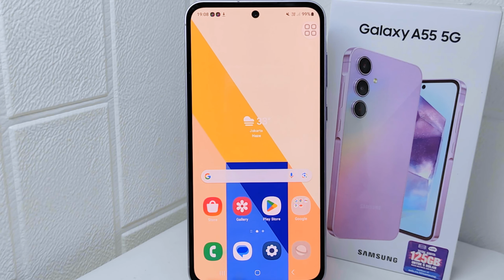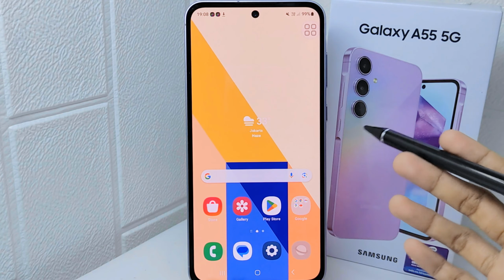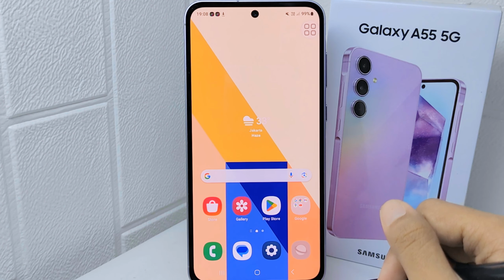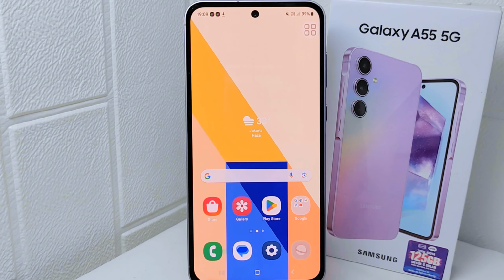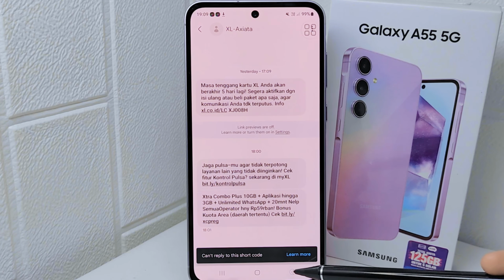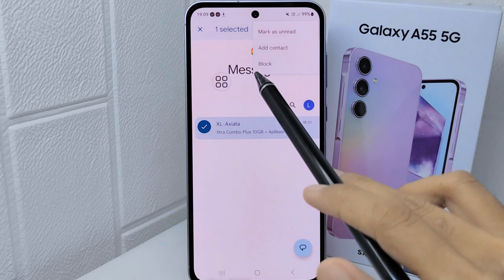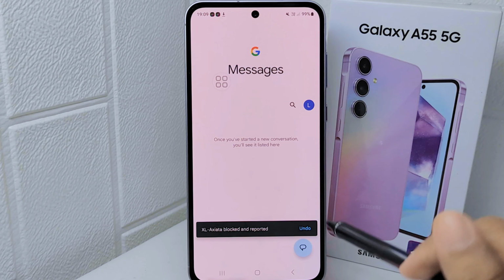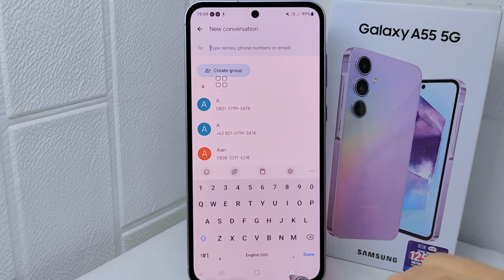How To Block Promo Messages On Samsung Galaxy A55 5g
This tutorial deals with search:
how to block promo messages
how to block promo messages on samsung a55 5g
how to block promo messages on samsung